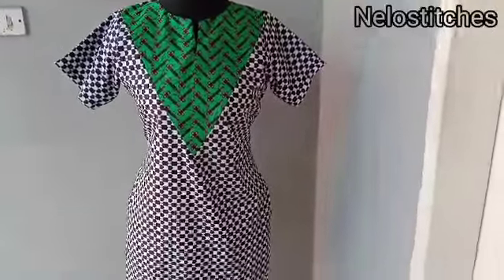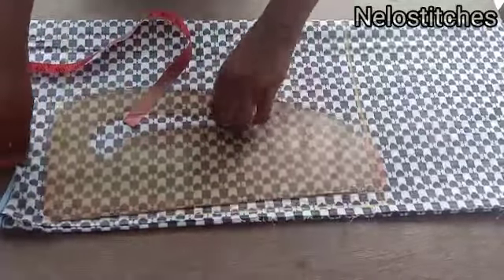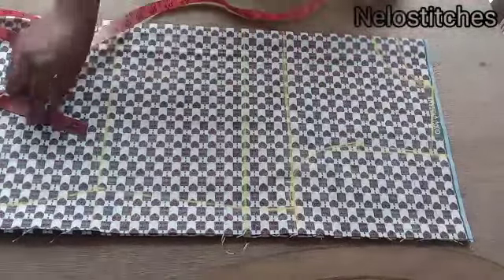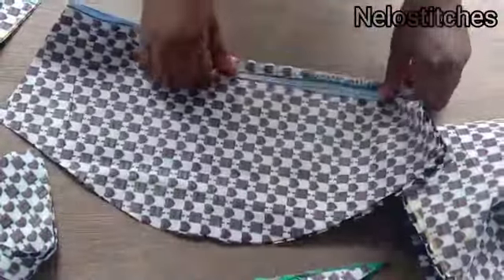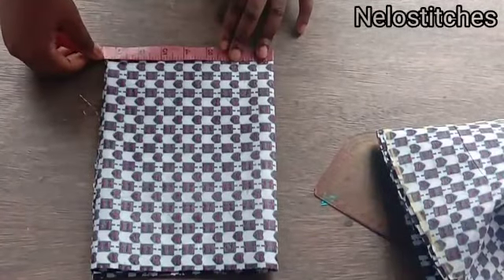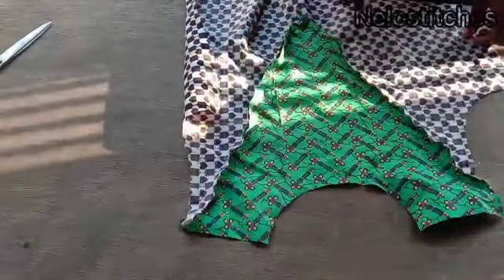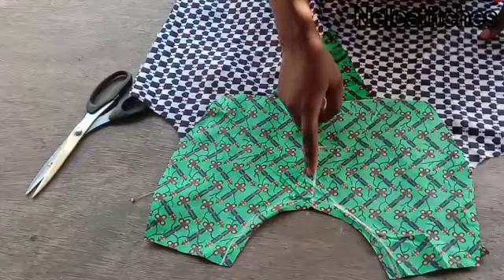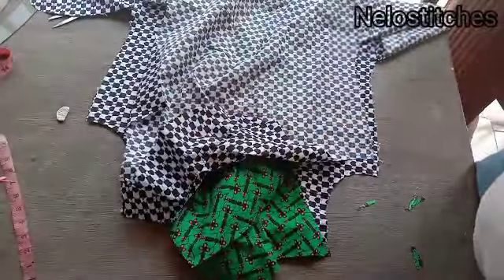How to cut and sew a shift dress